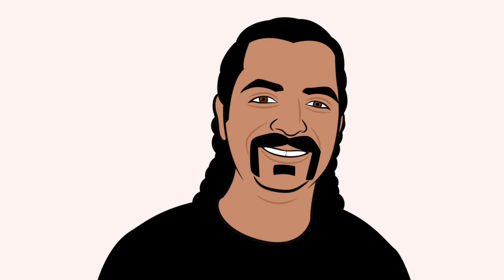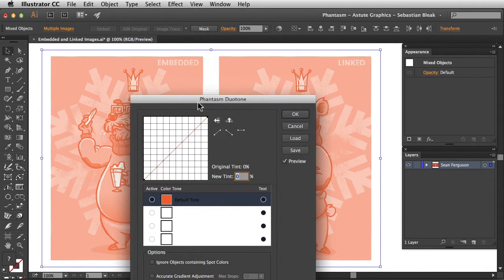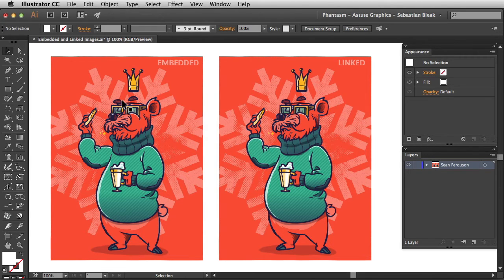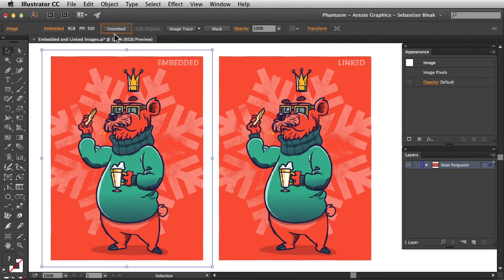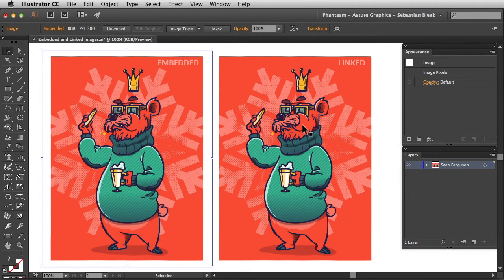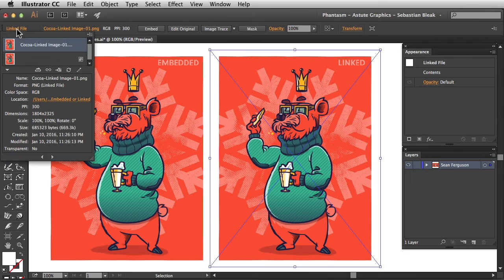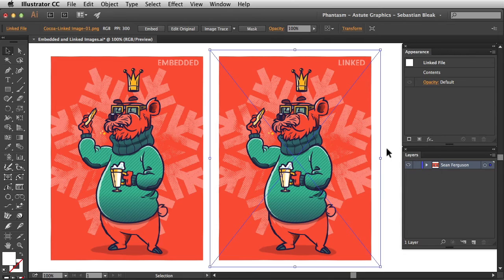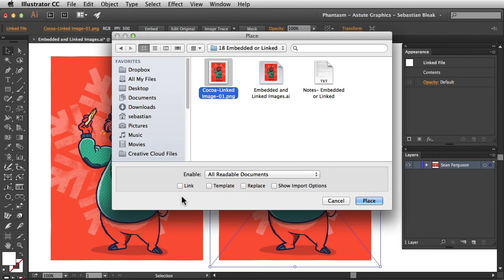ep.18 Color Adjusting Embedded or Linked Images in Illustrator | PHANTASM v3